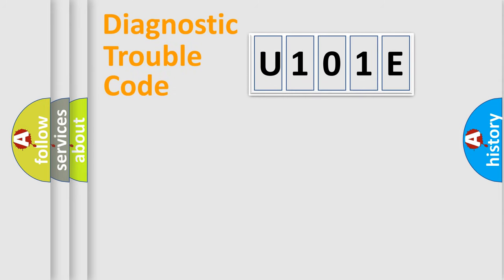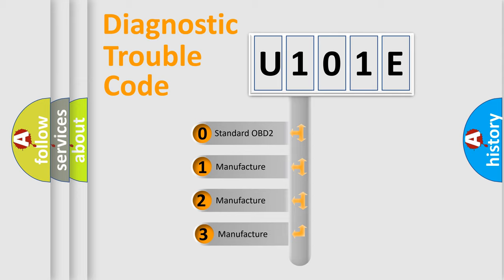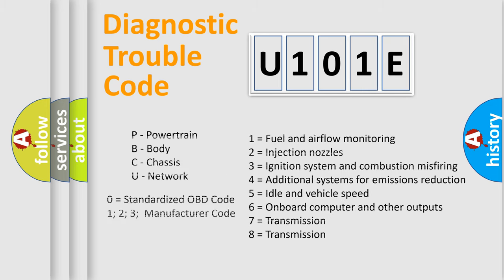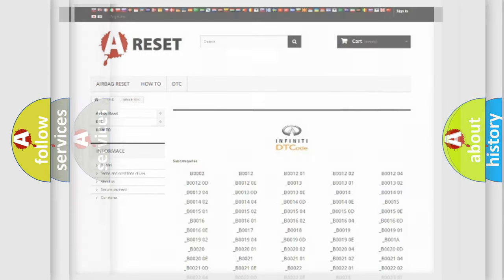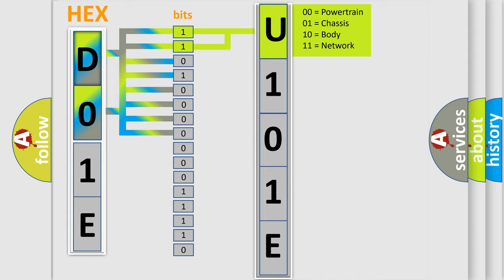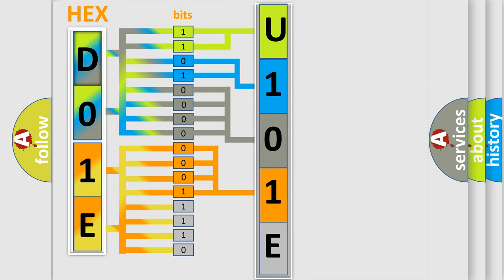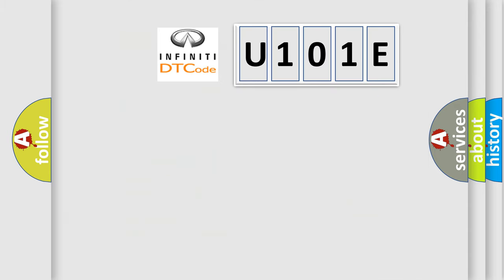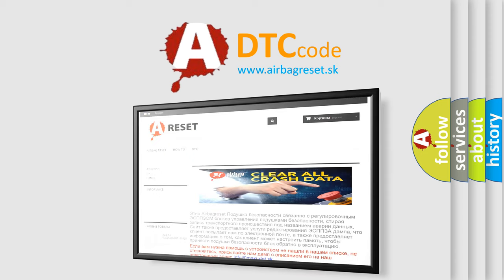DTC Ford U101E Short Explanation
Contents:
0:21 Basic DTC analysis according to OBD2 protocol standard.
1:48 Insight into programming
2:58 A diagnostically understandable description of the Diagnostic Trouble Code
3:05 Basic error definition

Make:
Ford
Code:
U101E
Definition:
Sensor for internal pressure of cylinder 1 Electrical malfunction
Description:
Engine running